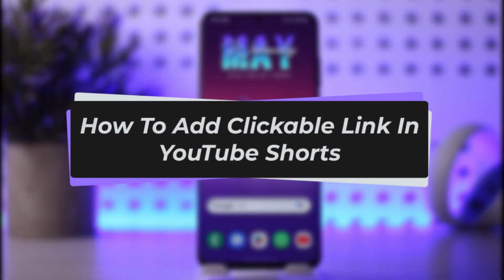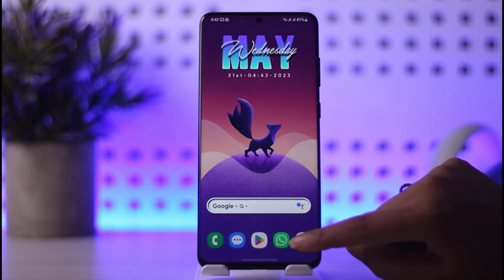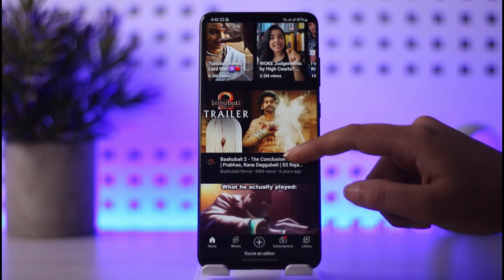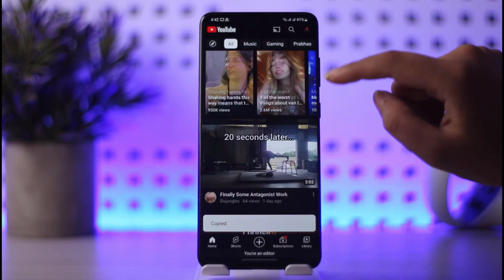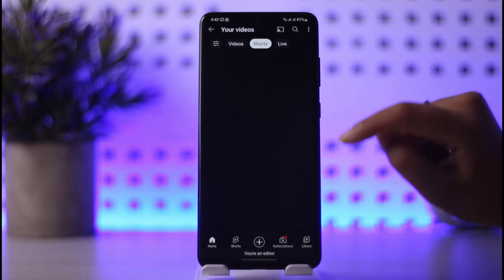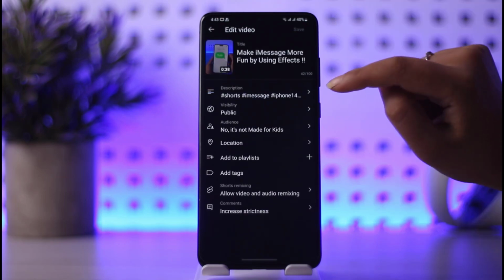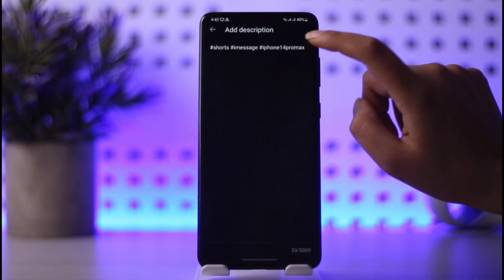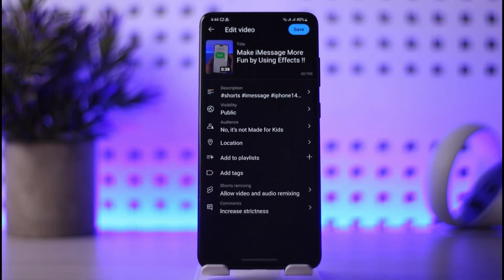How To Add Clickable Link In YouTube Shorts | 2023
In this tutorial, I will guide you on how you can easily add clickable link in your YouTube shorts.
0:00 Intro
0:09 Copy link
0:28 Go to shorts
0:42 Add link
1:09 Conclusion